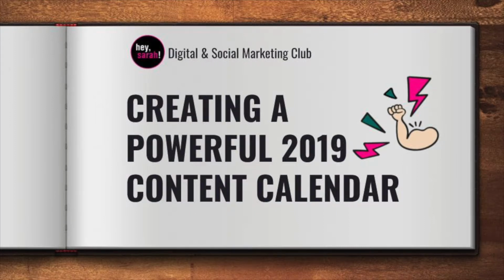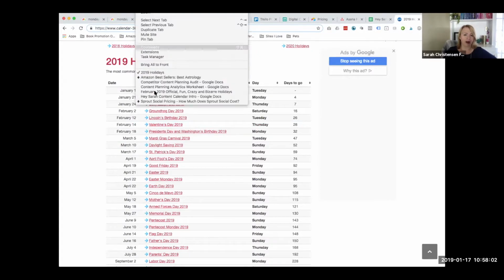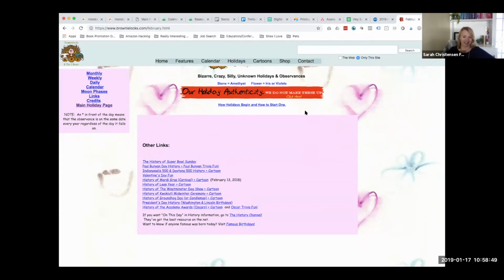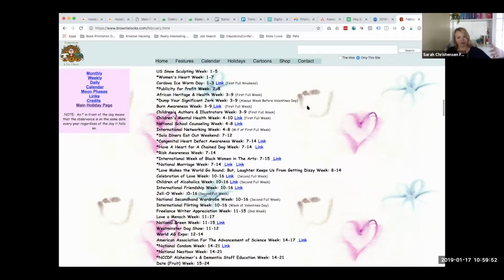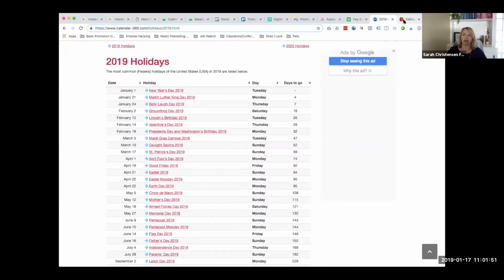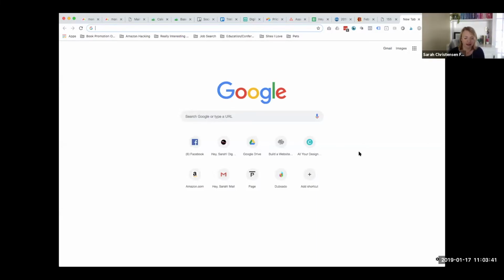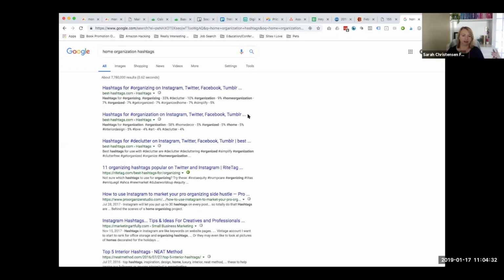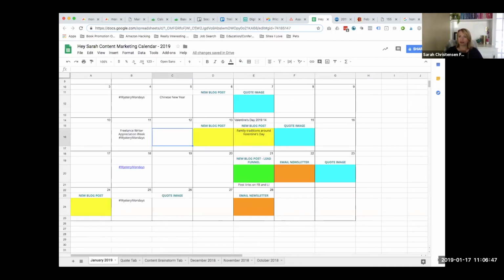Part 5 | Fill In Your Content Calendar - Creating a Powerful 2019 Content Calendar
Part 5: Start Filling In Your Content Calendar

Start with holidays. Fill out interesting observances. Consider other ways to connect with authors, like writing conferences. And don’t forget day-of-the-week hashtags.

First, I’m going to mark off holidays and observances in my content calendar to make sure that I’ve got strong messages for each holiday and observances... I really want to think about what to say for each one, and get the right tone.

So, now we’ve got some markers and our calendar is starting to take shape. I’ve decided to assign myself one blog post or bigger promotion each week, and three unique posts to promote each one. Now I’ve got a great outline of my posts, though I still need to find images.

Since I’m using Google Drive for most of my content management, what I tend to do is LINK to the image that I like and just take notes on any text or customization that it needs. I try to get all the images created and scheduled at least a week in advance.

Scheduled posts for two weeks - a month in advance, and three months of outline is the ultimate goal!

There are innumerable organizational systems and workflows, so find what works for you and keep it up.